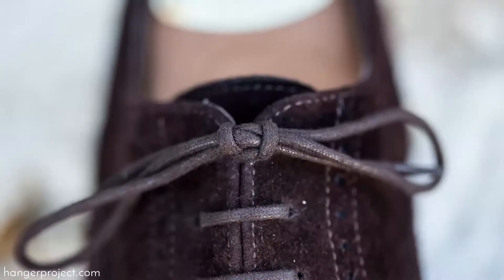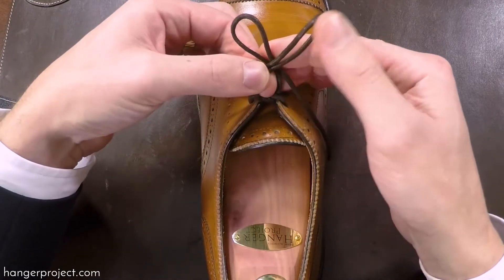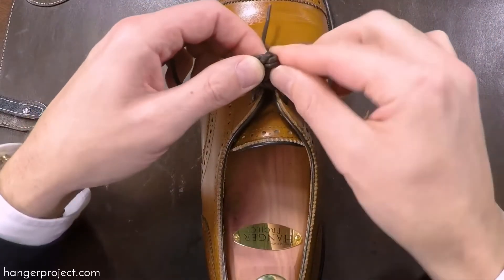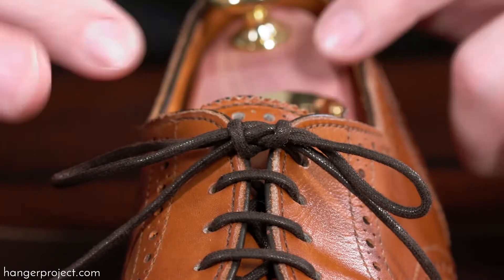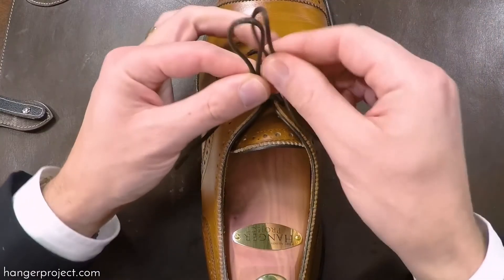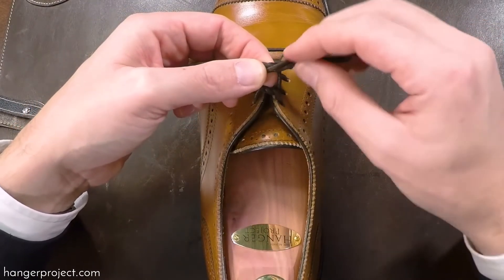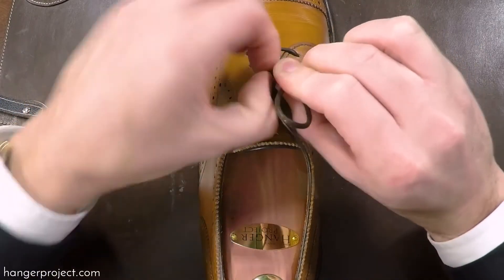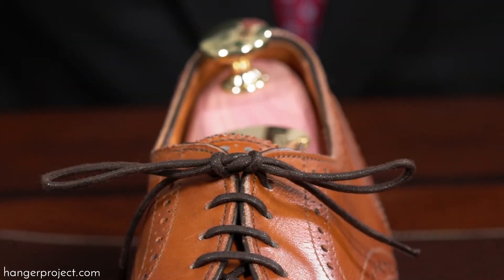PIDP 3220 Mini Lesson 1 Berluti Knot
Power laces are here! But if you're stuck with the regular old fashioned kind of shoelaces, you may want to read on.

New research may explain why shoelaces come undone, but there are already old ways to solve the problem. You can experiment with different shoelace tying techniques (knots).

This Forbes Article suggests using a reef knot method.

GQ explains How to Tie Your Shoes Four Ways using stop motion animated instructions. It includes a trick that runners can use to keep their heel from slipping.

For a long hike, you could consider tying your boots with a surgeons knot technique.

A Parisian knot may work well, but my preference is the Berluti knot for all sorts of shoes including my steel-toe work boots. You can watch my video I used during the mini lesson on the Berluti knot.